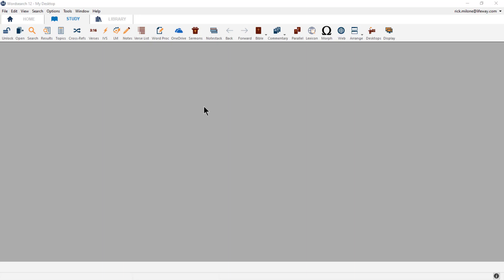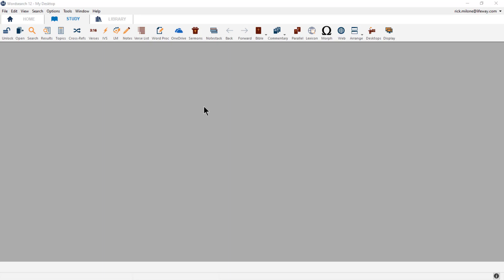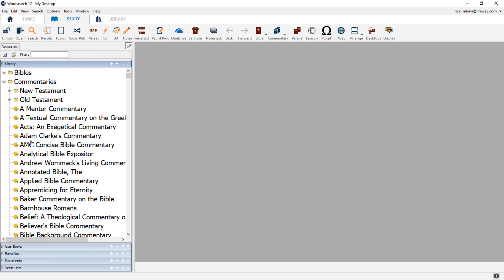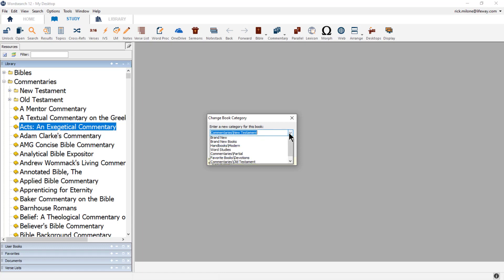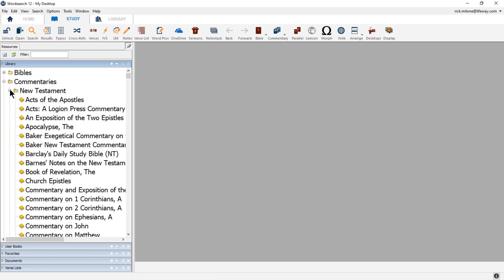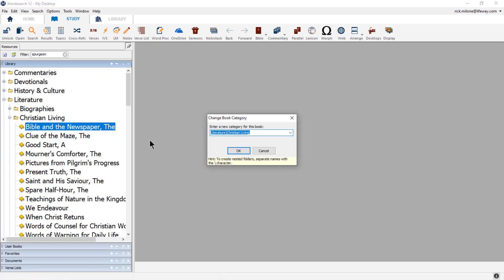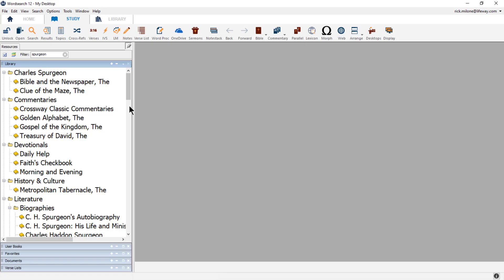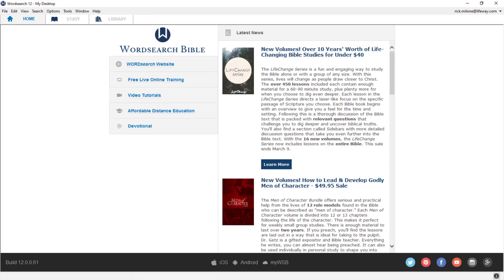Wordsearch 12 - Organizing Your Library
Learn how to organize your library into the standard categories or even create your own categories inside of Wordsearch 12.